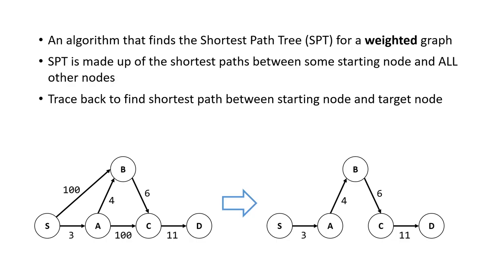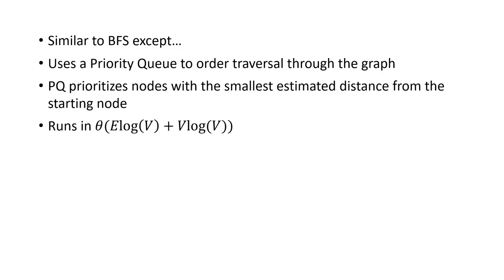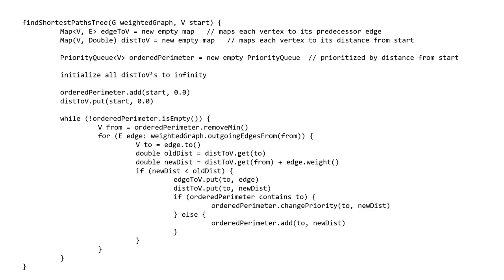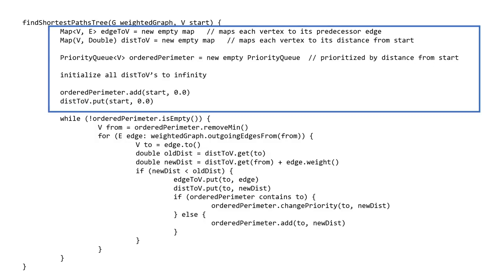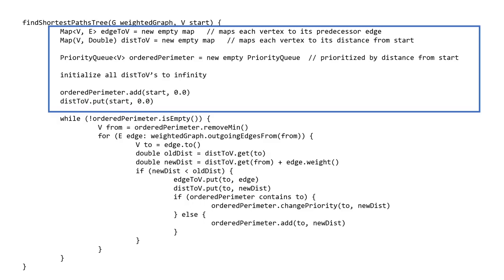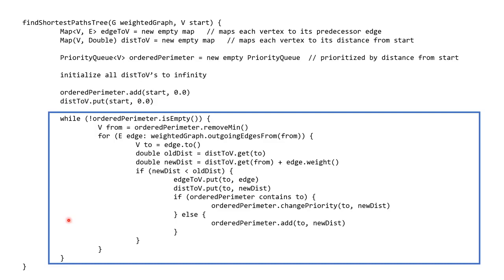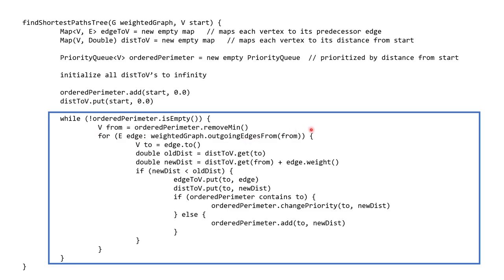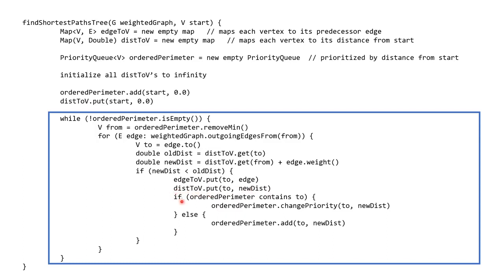[373 SP21] S6 → Dijkstra Micro-Teach